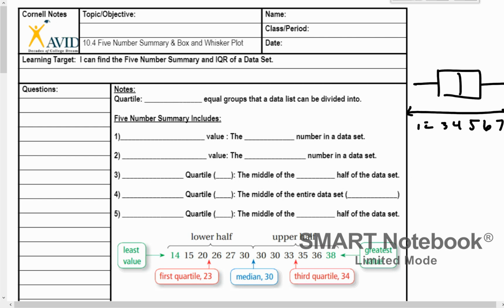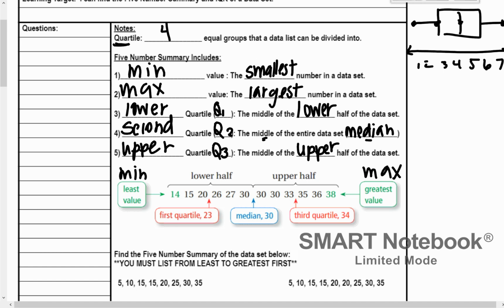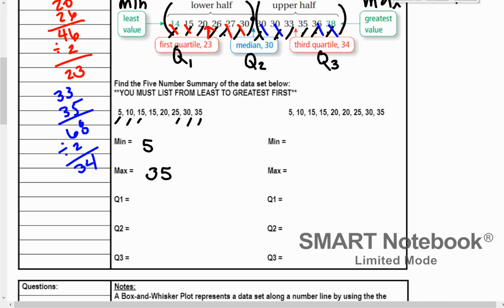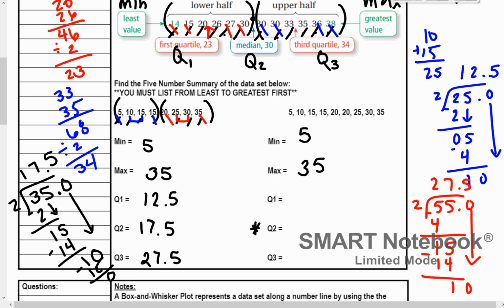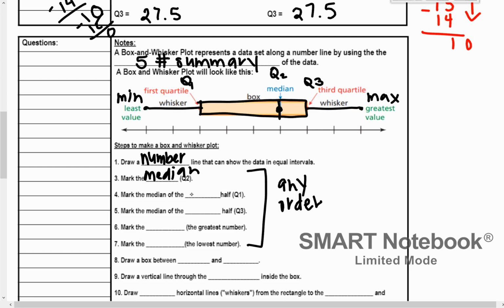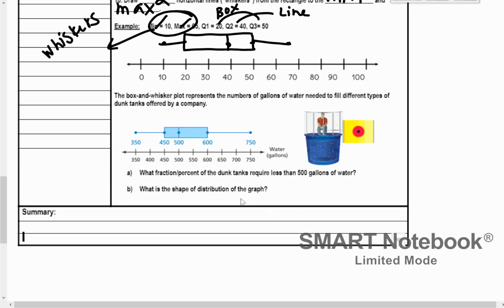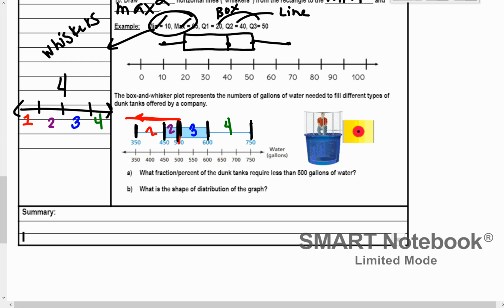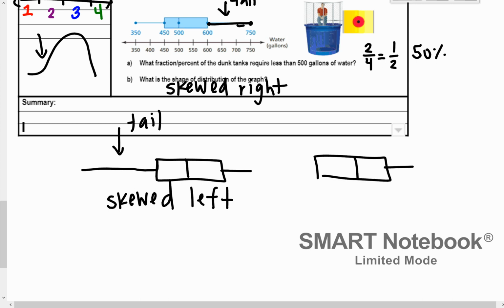Box & Whisker Plot Review Video Notes (10.4)